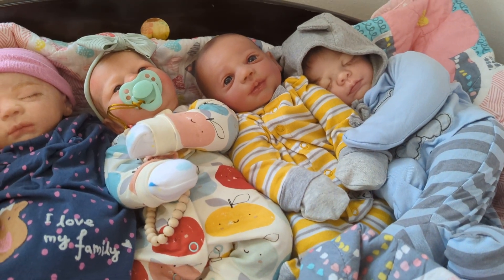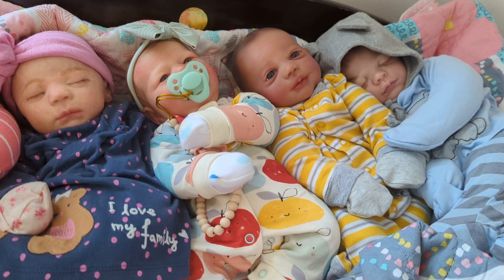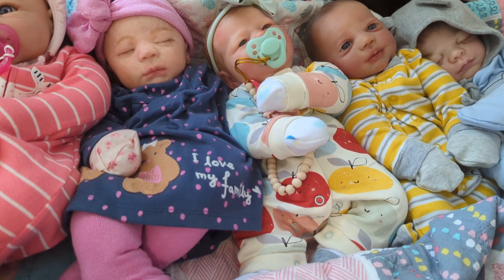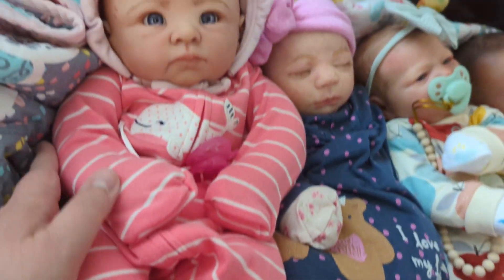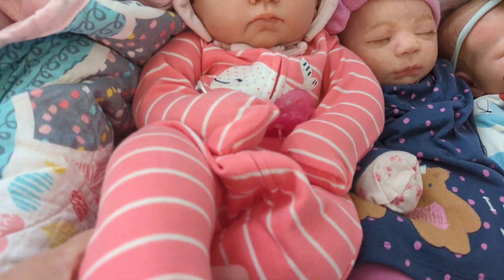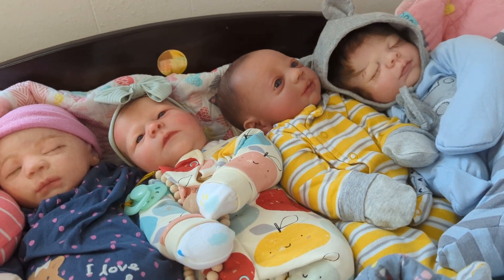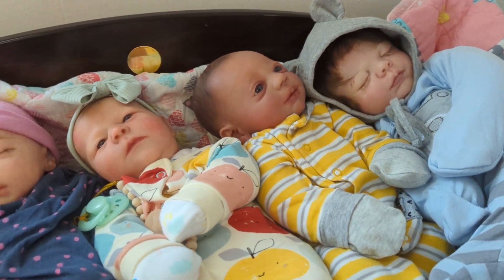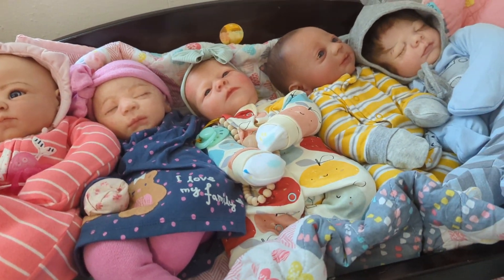What is a Cuddle Baby? My Reborn Cuddle Baby Collection